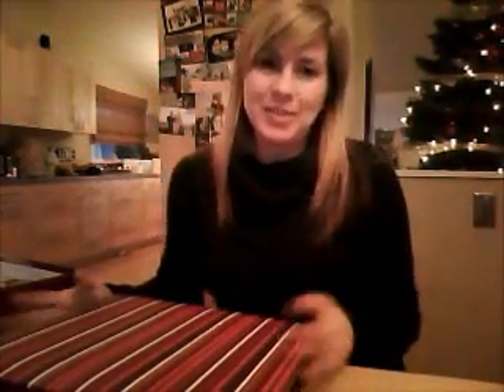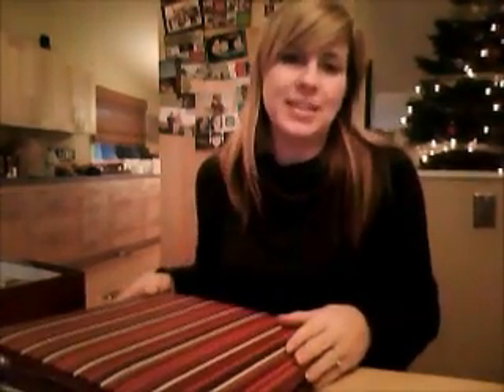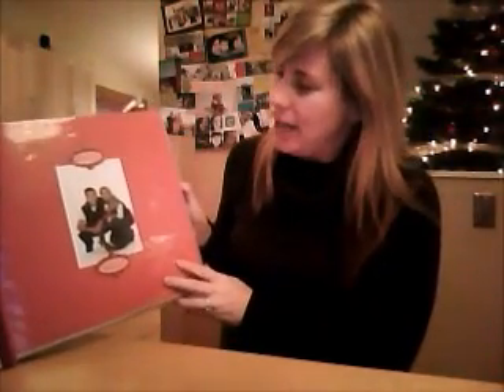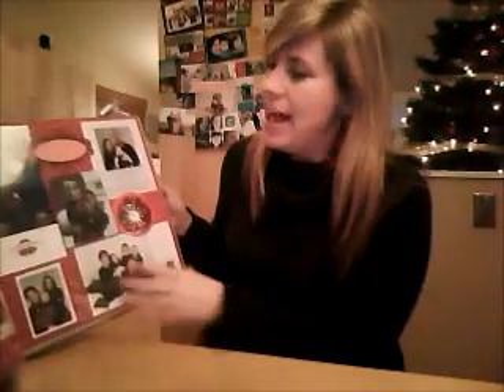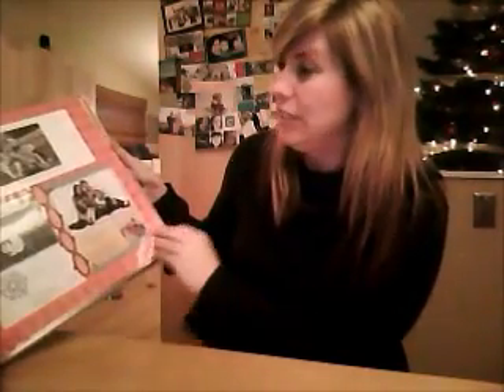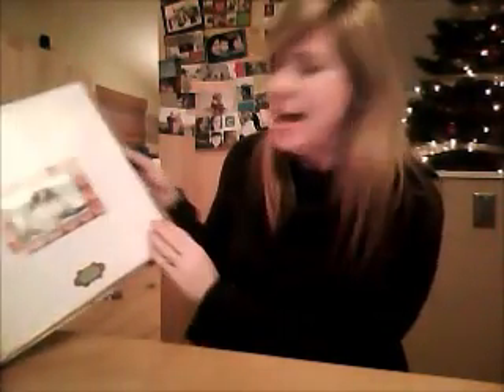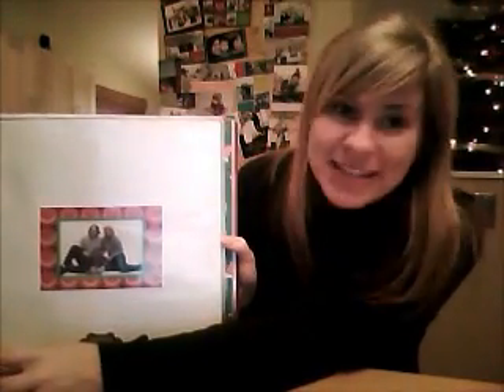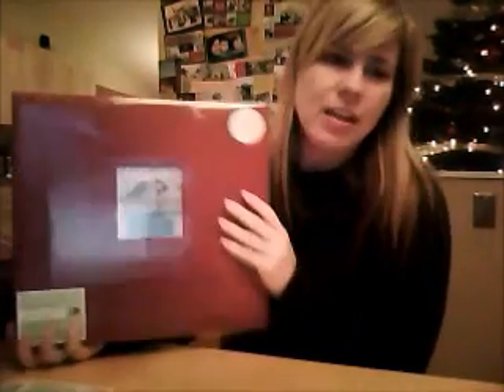What to do with those holiday photo cards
An idea for how to curate your holiday photo cards